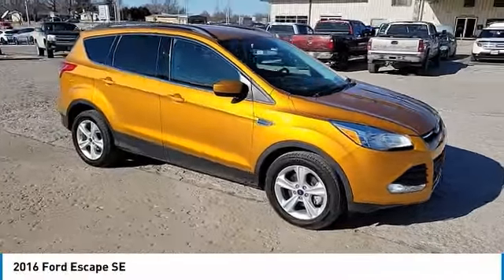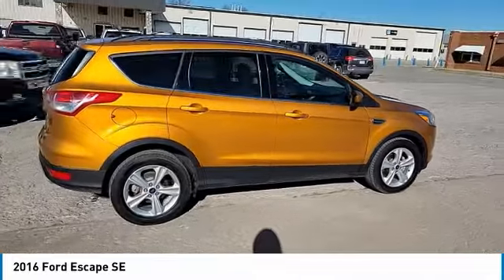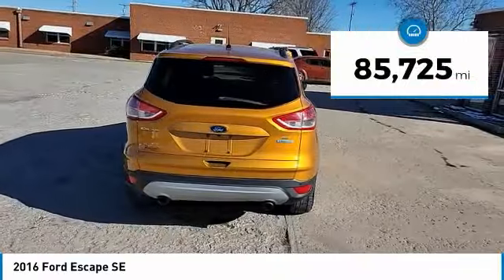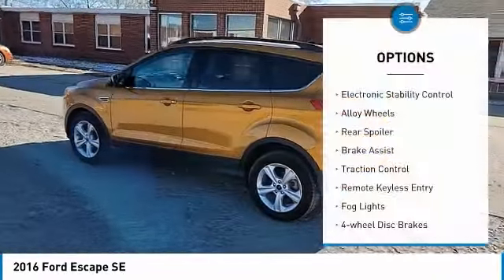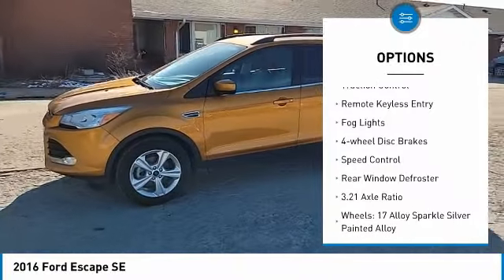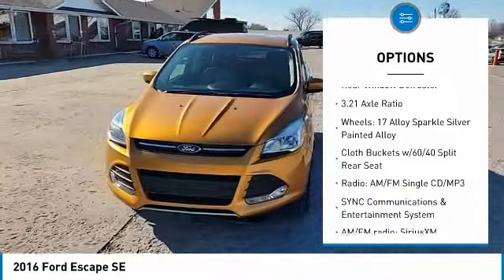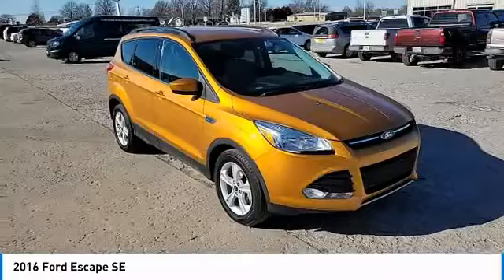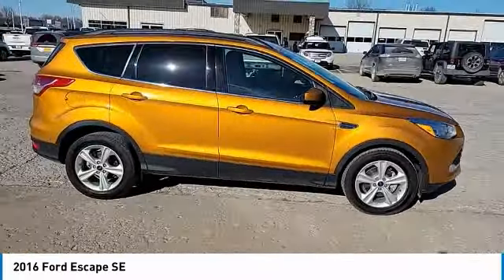2016 Ford Escape 23022B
2016 Ford Escape SE

+ No Hidden Fees of Any Kind, Bluetooth, Hands-Free, Remote Start, Automatic Transmission, Backup Camera.brbrbrThank you for taking the time to look at this outstanding 2016 Ford Escape . For complete details visit PettijohnAuto.com. Pettijohn Auto Center is located right on Interstate 35 halfway between Des Moines, Iowa and Kansas City, Missouri. Pettijohns is Family Owned and Operated and weve been selling and servicing cars in Northwest Missouri since 1924. We never charge any hidden fees (that means no doc fees, no restocking fees, and no forfeited discounts if you dont finance or have a trade in) the price you see online is highest price youll pay. Plus we price our cars by scanning the market to make sure our prices are among the best in our region so our vehicles sell fast! .To make sure this one is still available click the enter your name and email in the contact form or call .